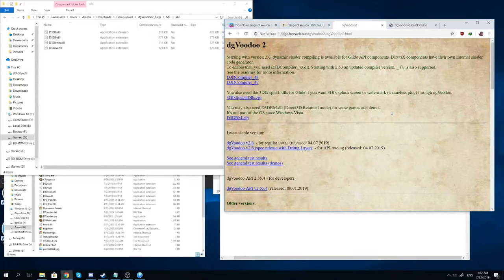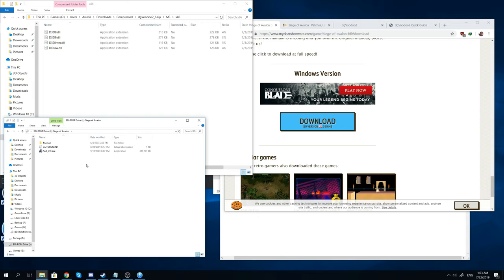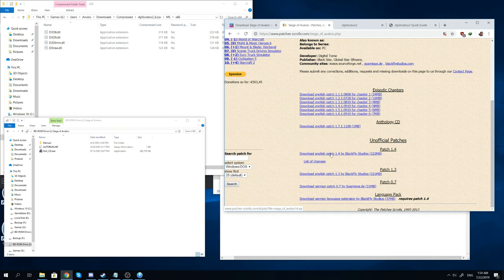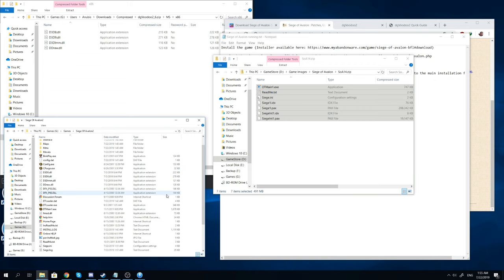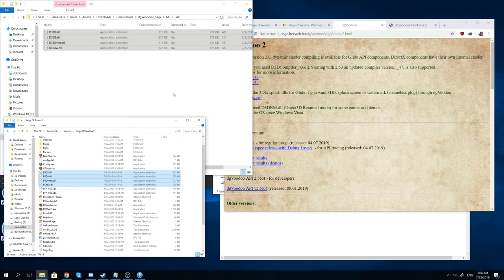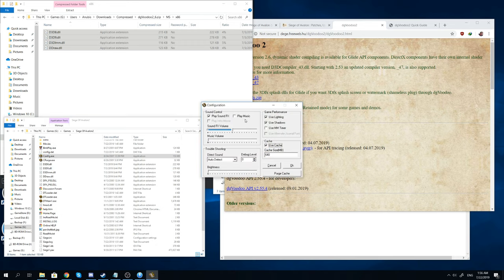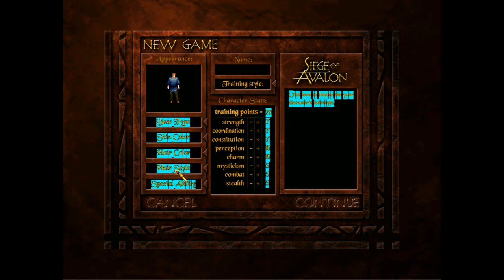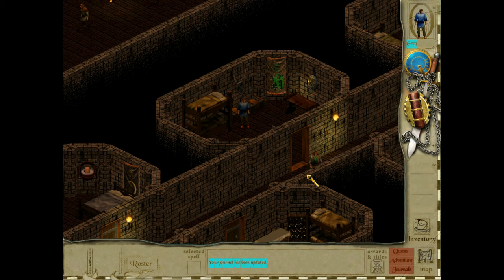How to make Siege of Avalon work in Windows 10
1.

2. Download the Siege of Avalon Unofficial 1.4 patch

3. (Don't need this on Windows 7) Install the dgVoodoo2 graphics wrapper

4. Go to the Siege of Avalon installation folder, go into ArtLib\Resources and copy the Audio folder to the main installation folder